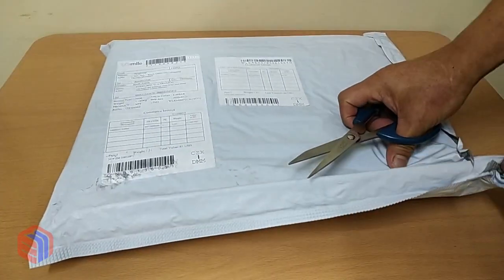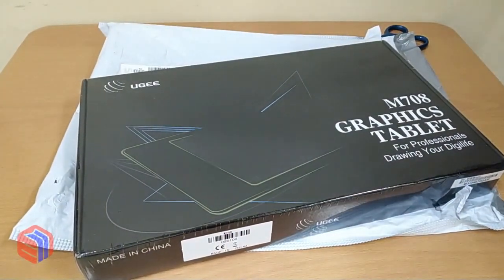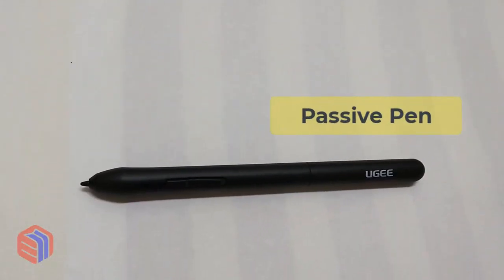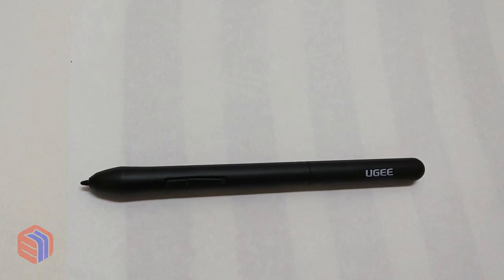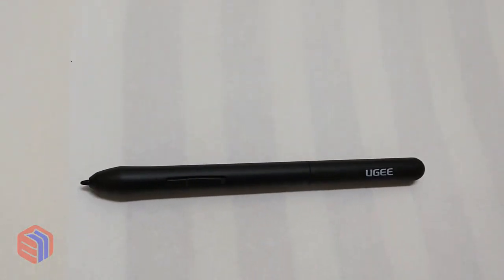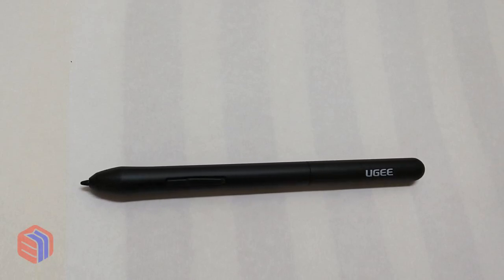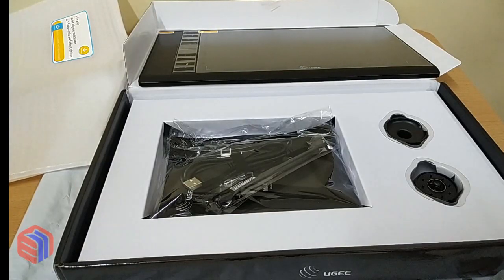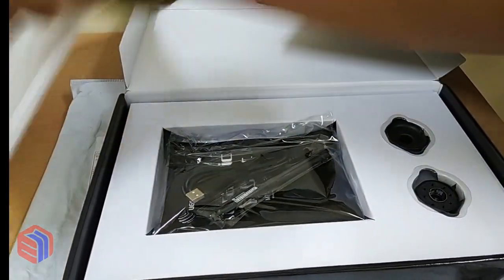Unboxing The M708 Upgraded Graphics Drawing Tablet 04 by EasyMediaTV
Today video I'll be unboxing the super affordable  M708 Upgraded Graphics Drawing Tablet 04 by EasyMediaTV